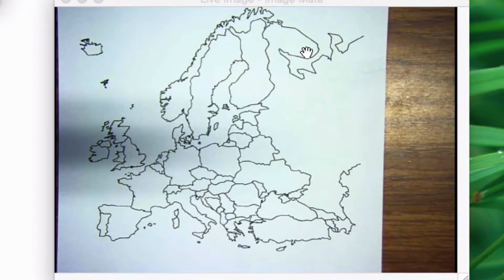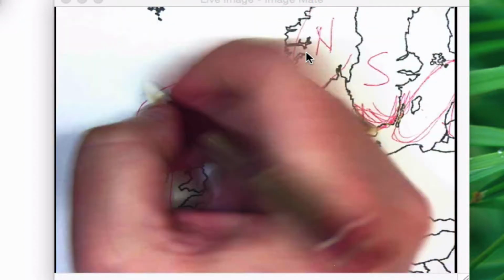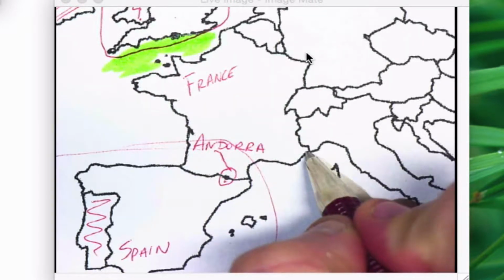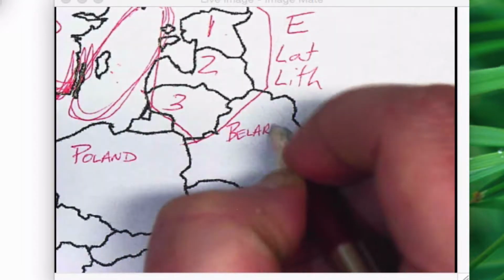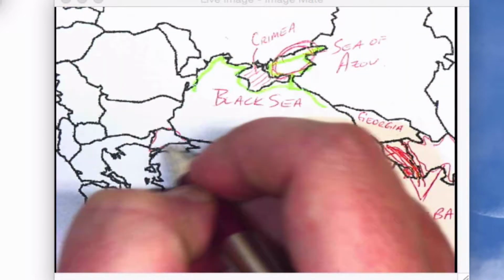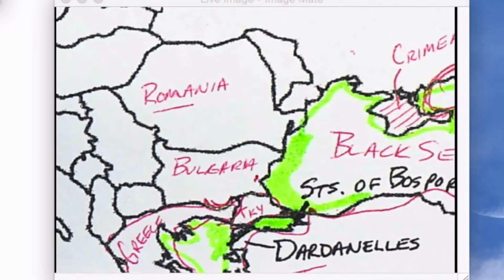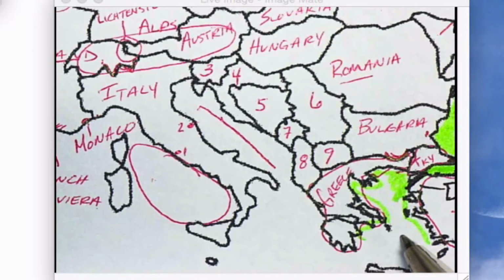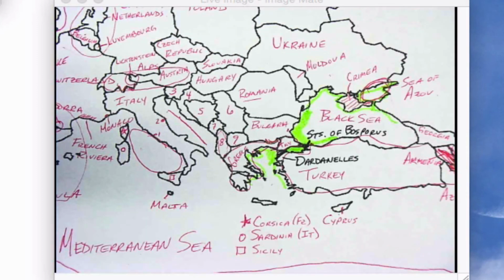Europe Map Instructions